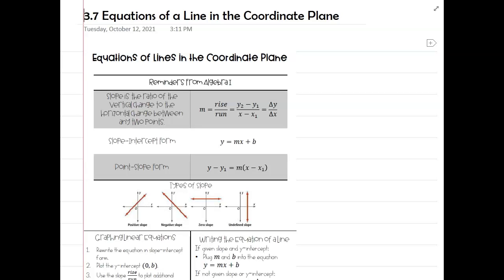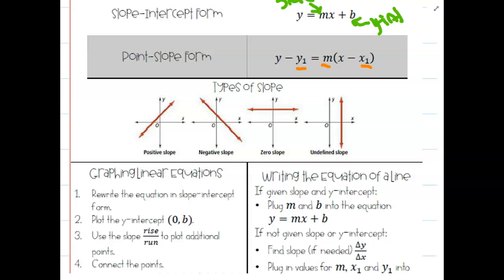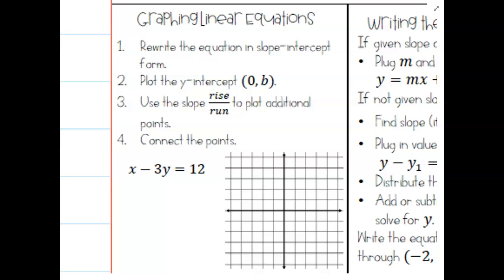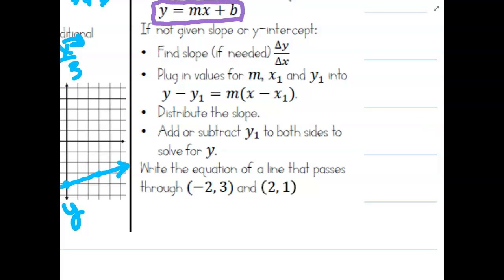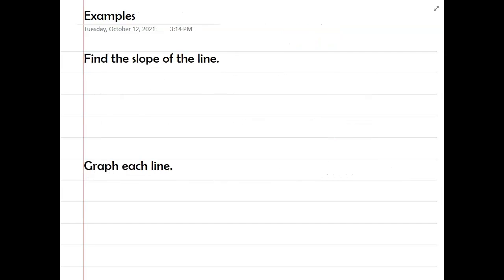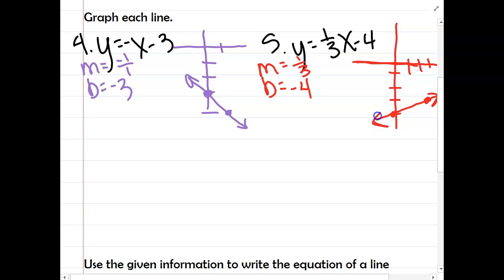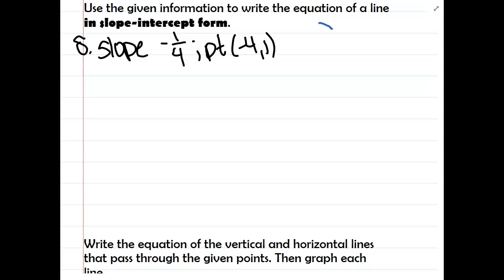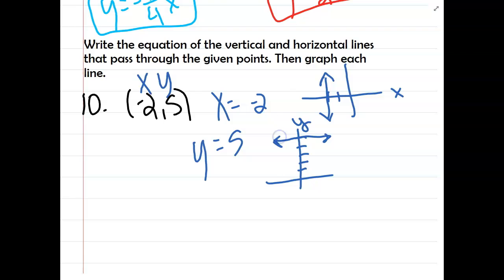Advanced Geometry - 3.7 Equations of a Line in the Coordinat